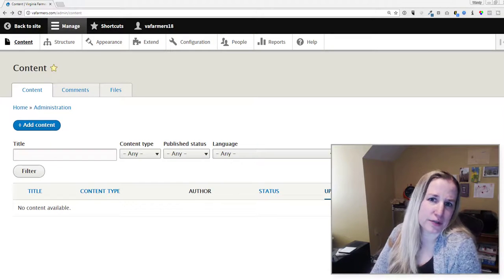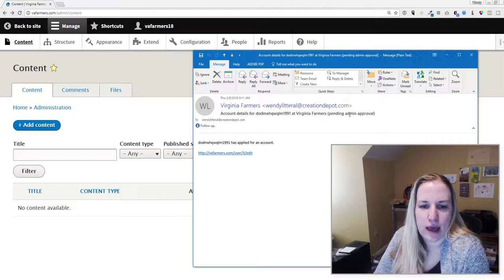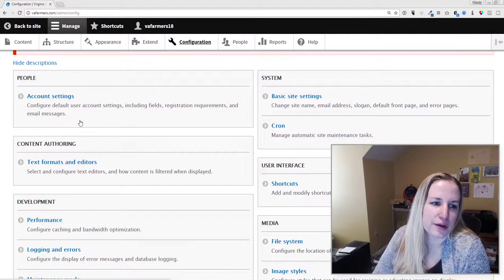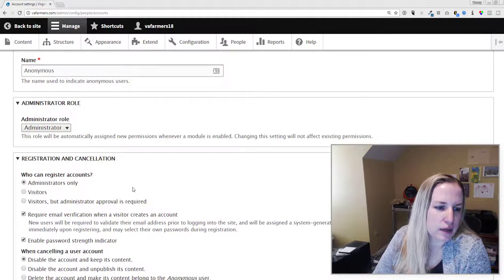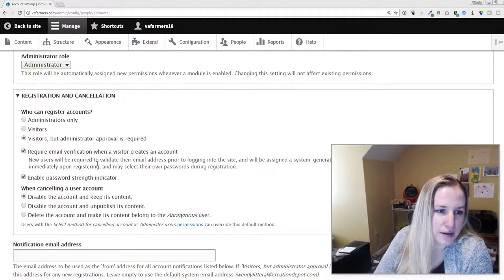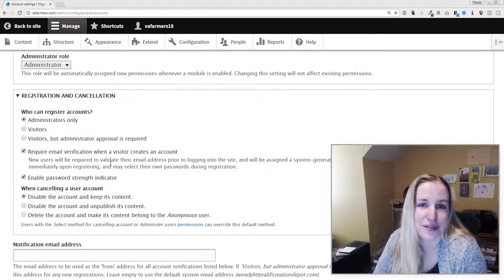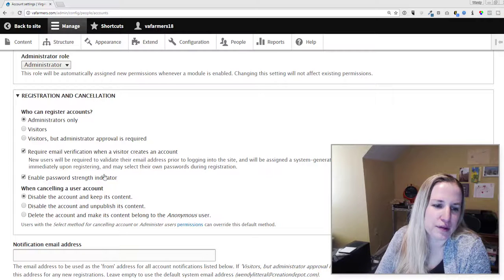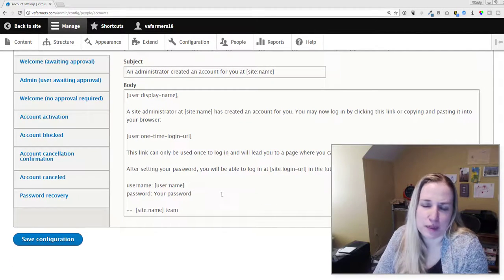How to Stop Drupal Spammers from Signing Up for Fake Accounts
I just installed Drupal and within a few days I started receiving spambot signups for Drupal accounts - all pending approval of course. So a quick Google search and I learned how to block those Drupal User sign ups from happening in the first place.

Your time is appreciated and it helps me to reach my goals for the channel!

Take care!

Wendy

**Book an Online Marketing Consultation with Wendy!**

Choose either a 30 or 60-minute consultation where we'll review your current website and marketing plan (60-minute only). From there we'll figure out where you're at now and develop an action plan to get you where you want to go. This is an overview, but it will give you the next steps you will need to take to move your marketing plan forward.

The meeting is delivered via Zoom and recorded so you can refer back to it. Notes and the action plan will be delivered within 48-hours.